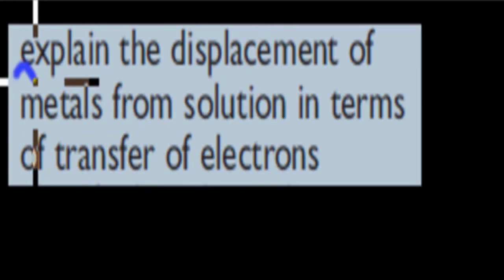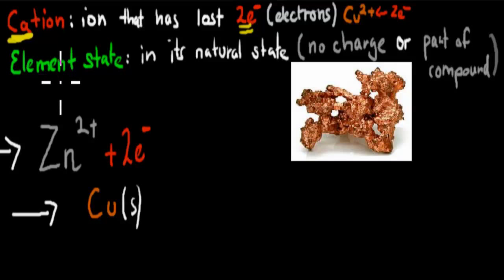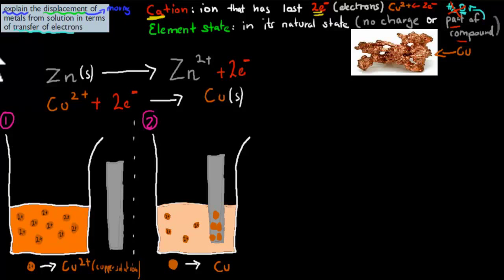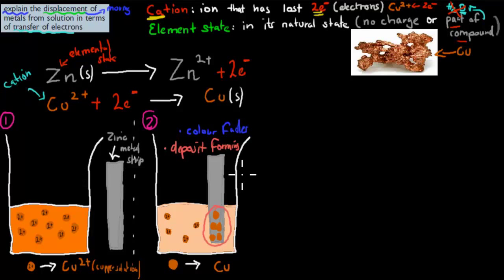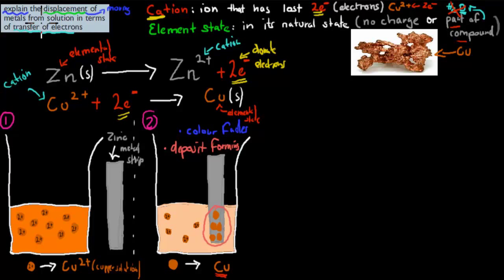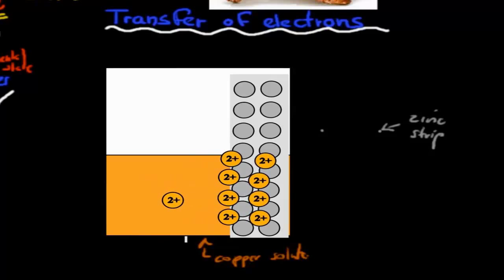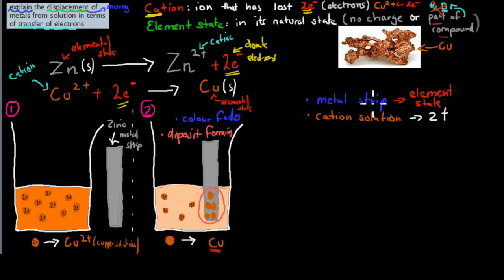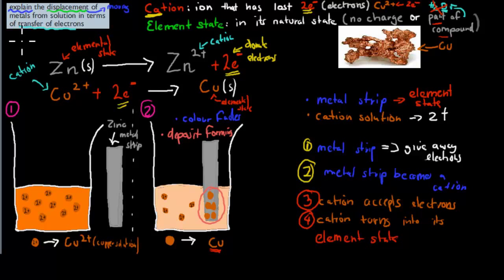1. Displacement of metals from solution (HSC chemistry)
Covers the HSC chemistry syllabus dot point: